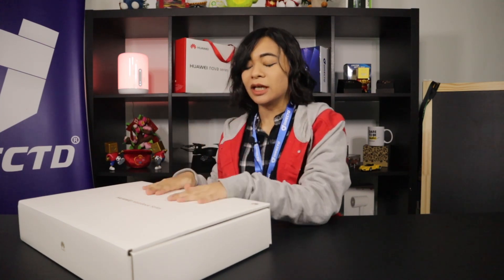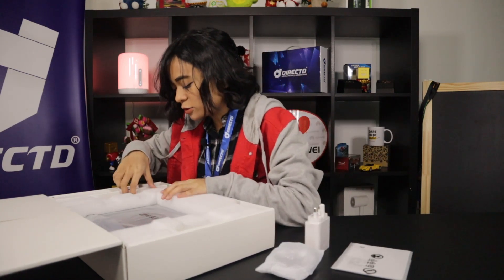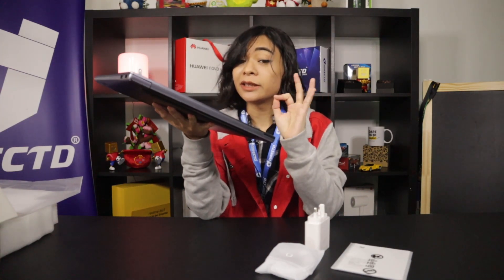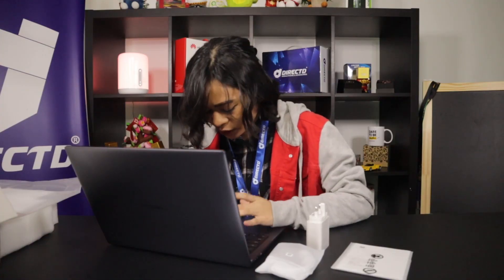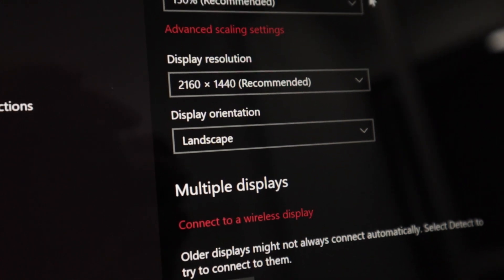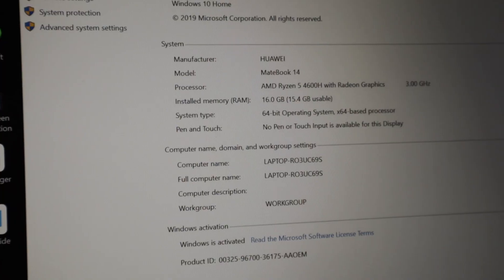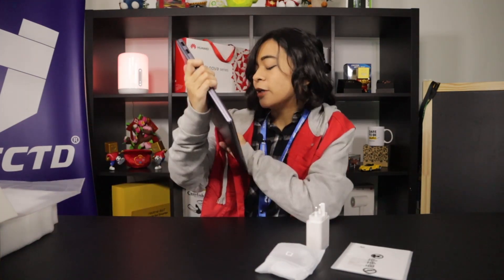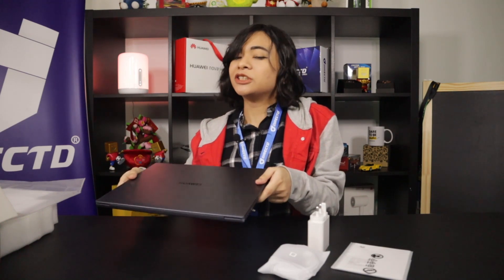Huawei Matebook 14 R5 2020 unboxing & overview!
Huawei Matebook 14 R5 2020

Key Specs:
Dimension : 307.5 mm (W) × 223.8 mm (D) × 15.9 mm (H)
Processor : AMD Ryzen™ 5 4600H processor
RAM : 16GB DDR4 2666MHZ
Internal Storage : 512GB
Display (inches) : 14
Resolution (px) : 2160 x 1440 pixels, 185 pixels per inch (PPI)
Operating System : Windows 10 Home Edition (64-bit)
What's In The Box : HUAWEI USB-C Power Adapter 65W, Charger cable (USB-C), Warranty Card and Quick Start Guide